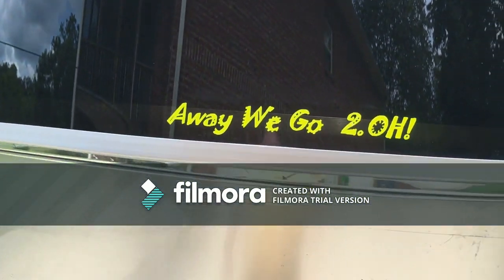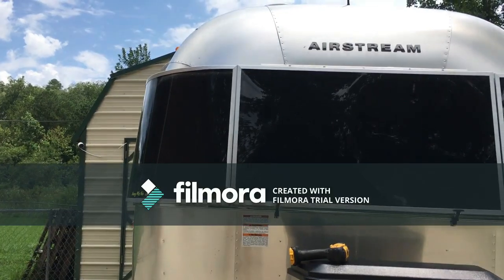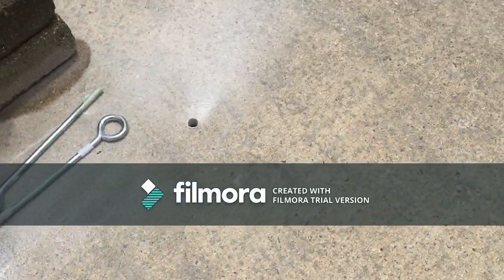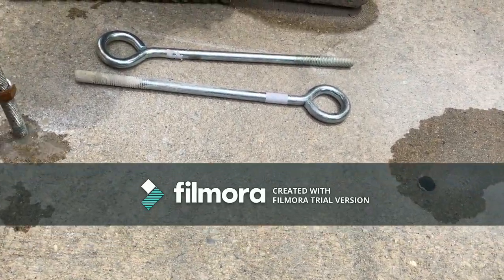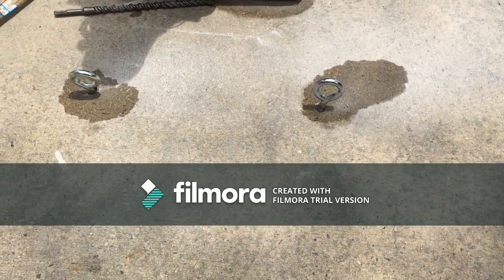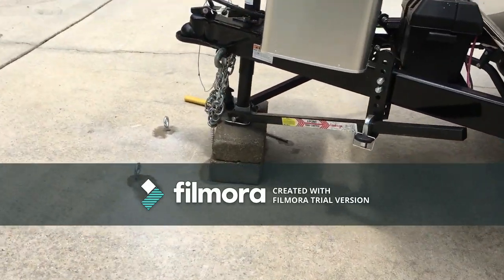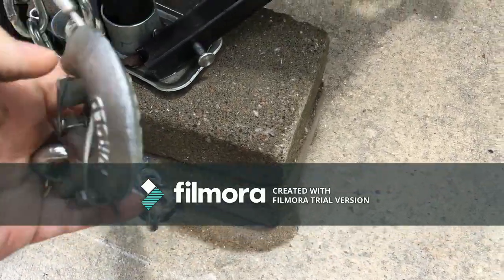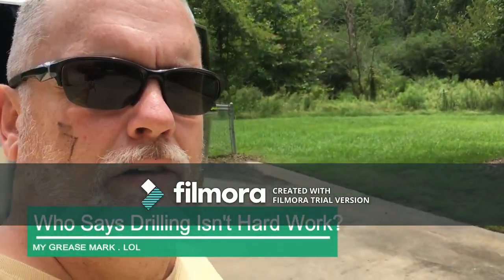ANCHORING DOWN THE AIRSTREAM part: 1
We demonstrate how we were able tobegin the process of anchoring down the Airstream to our driveway with semi-perminant anchors.